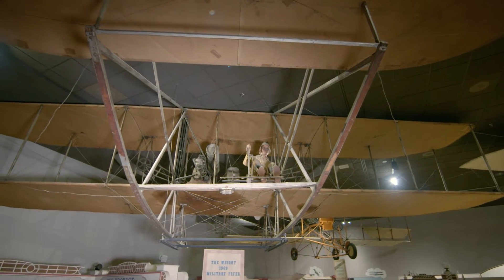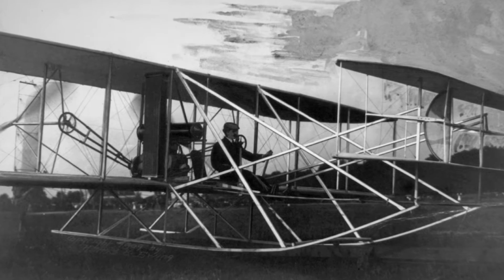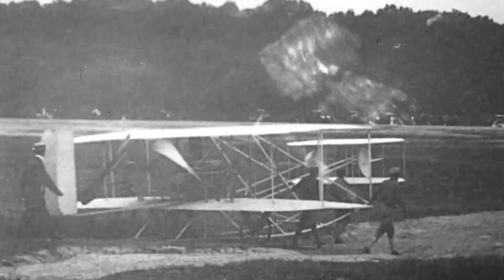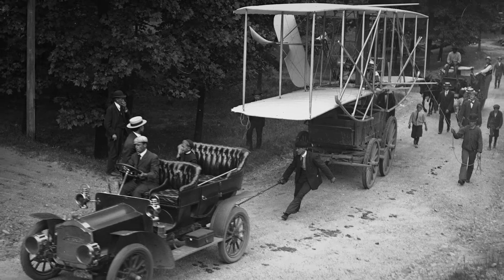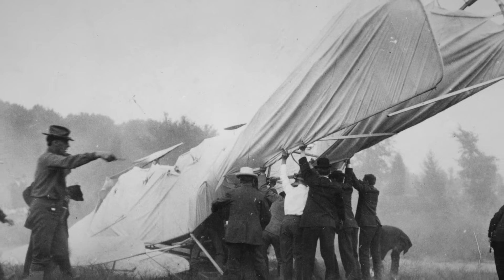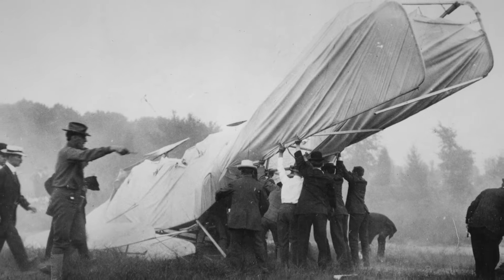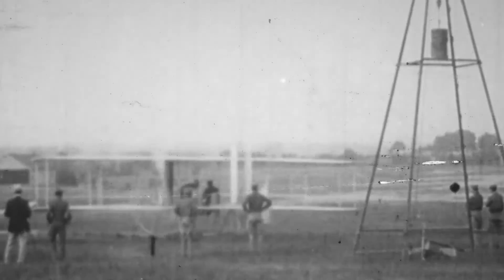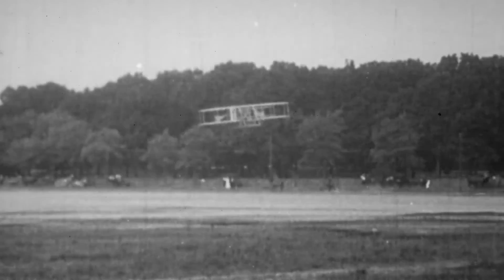World's First Military Airplane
In 1908, the U.S. Army was interested in the Wright brothers' airplanes and put out an advertisement for bids. The Wrights designed an airplane to meet the performance requirements but suffered a setback during the first flight test, when a propeller malfunction caused it to crash. They came back the next year with a new airplane and won the contract - making the 1909 Military Flyer it the world's first military airplane.

Credits: [Orville Wright at start of flight, Fort Meyer i.e. Myer, Va]. 1909. Image. Retrieved from the Library of Congress,